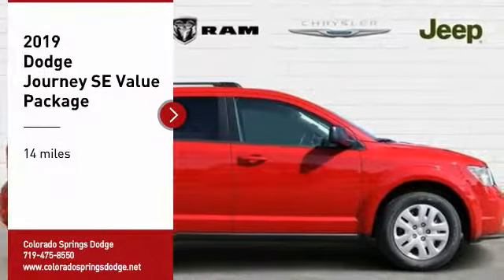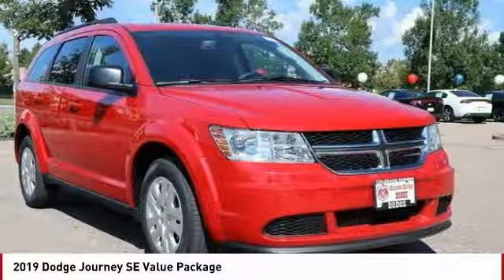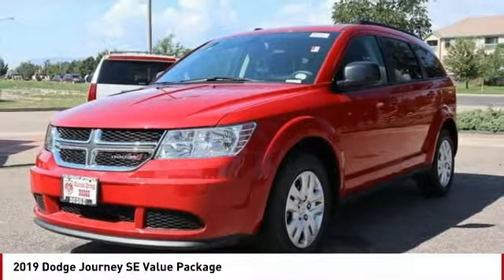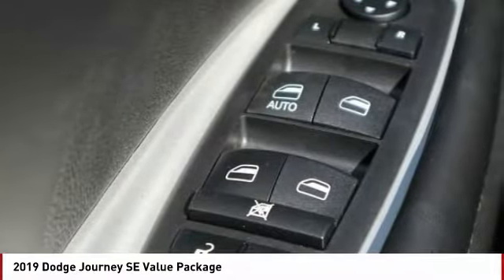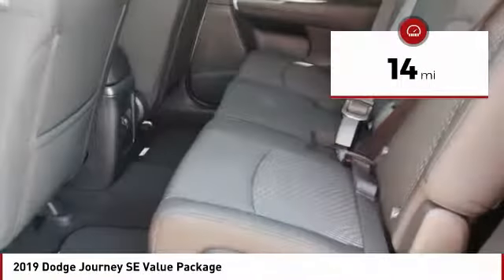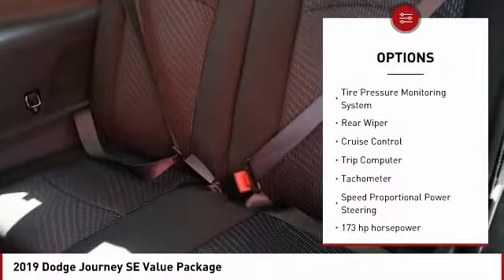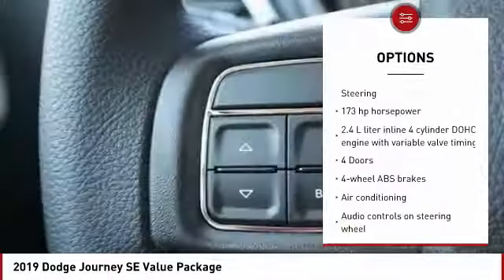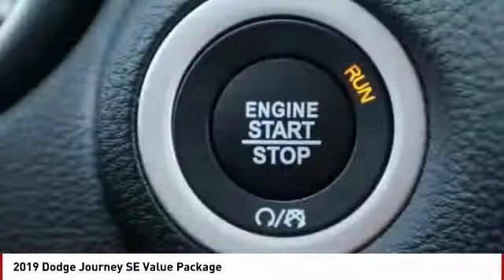2019 Dodge Journey Colorado Springs CO 4535T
2019 Dodge Journey SE Value Package

Pick up this Redline 2 Coat Pearl 2019 Dodge Journey, available today at Colorado Springs Dodge. This could be the one you've been searching for.